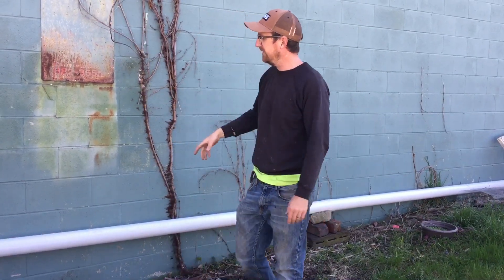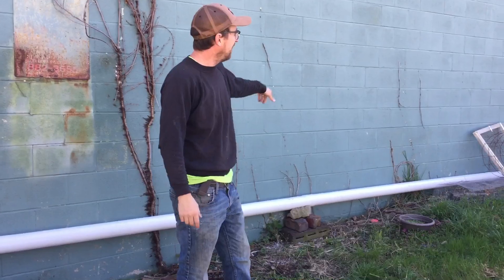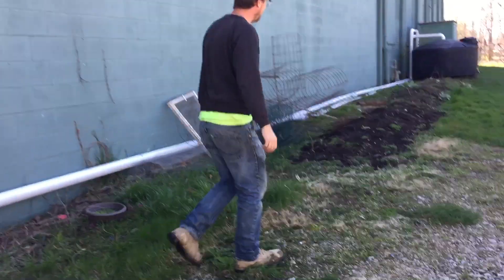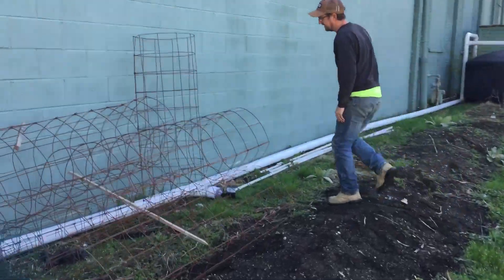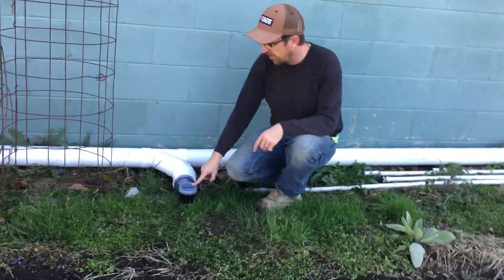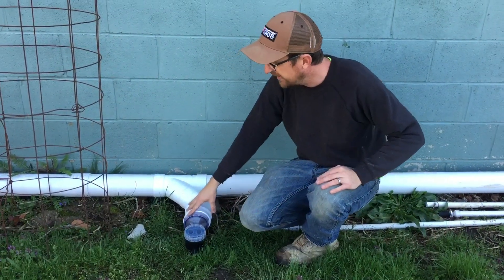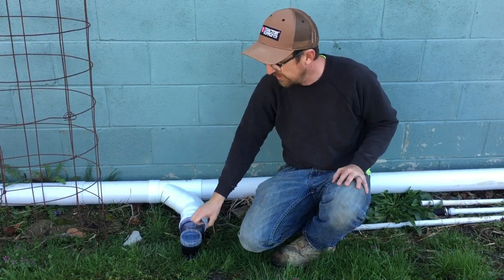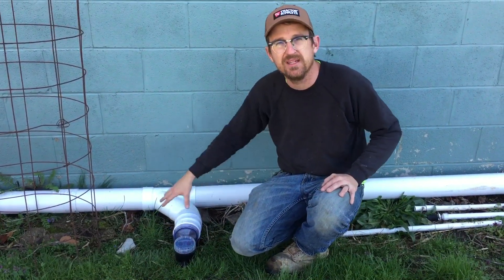Rain Harvesting TRICK! How to Effortlessly Make Water Flow into Your Tank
Using Physics to your advantage, make moving water easy. Learn how to construct your collection system so you take advantage of gravity. Make sure to watch until the end for overflow tips!

Rainwater collection in many cases is easy to do on your own, and gives you 100% FREE water! Don't be intimidated because tips like this will help you feel like a PRO!

Chapters ⌛
0:00 - Downspout Location
0:24 - Wet Line System
0:35 - Pipe Mounting
1:00 - Downspout Height vs Rain Tank
1:27 - Wet/Dry Automatic Flush Valve
2:06 - Tank Connections
2:25 - Overflow